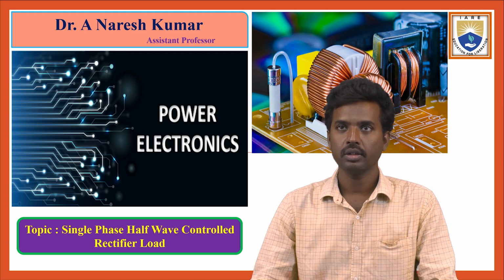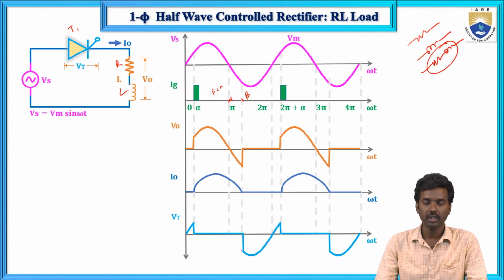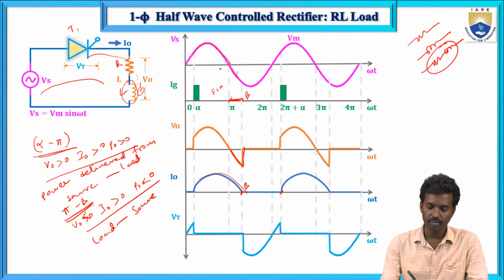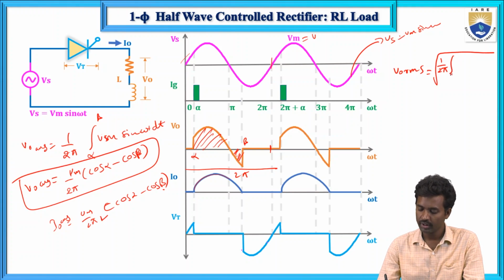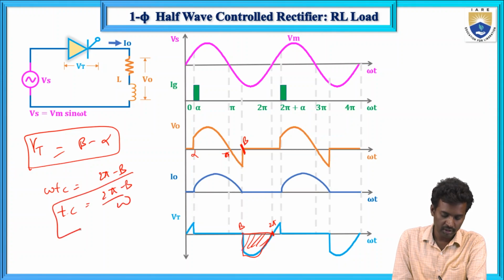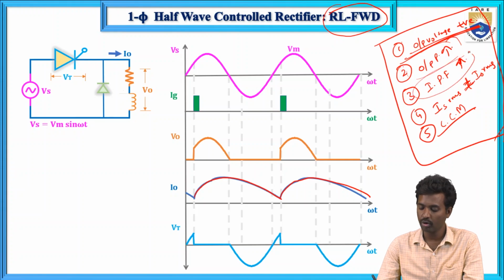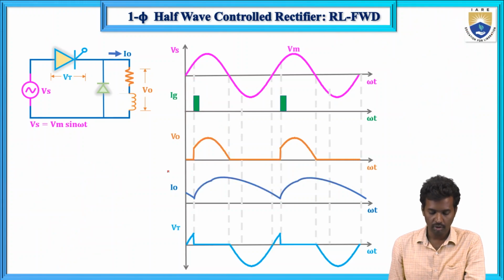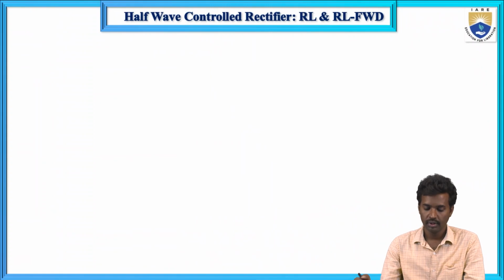Single Phase Half Wave Controlled Rectifier Load Part-II by Dr. A Naresh Kumar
Single Phase Half Wave Controlled Rectifier Load by Dr. A Naresh Kumar | IARE

Telangana, India.